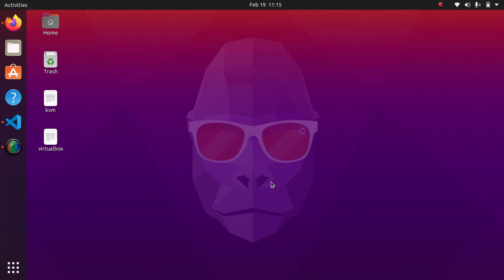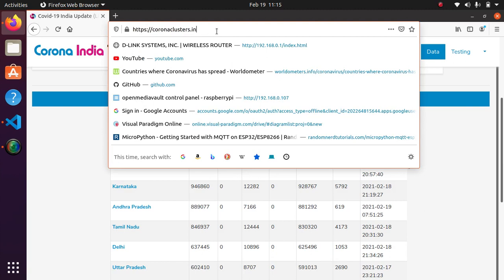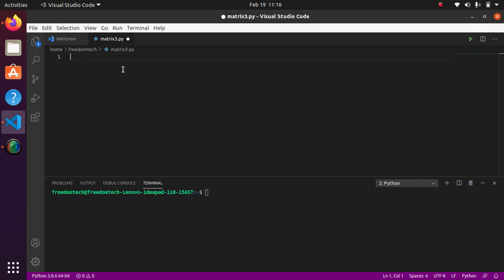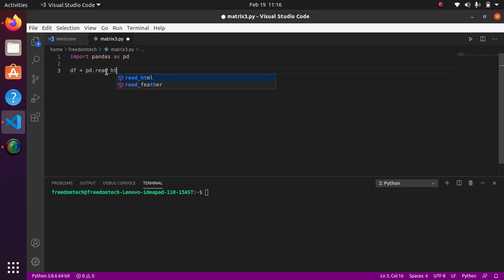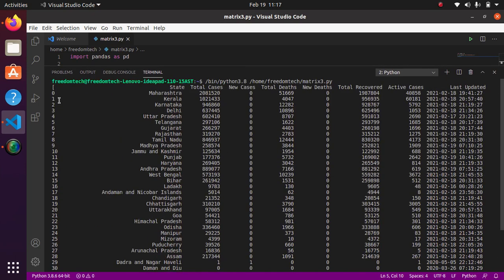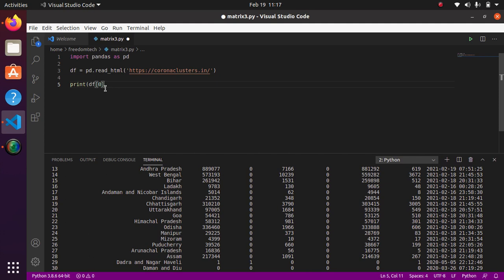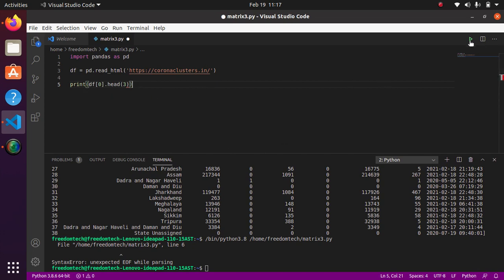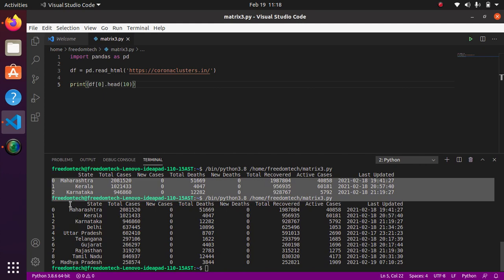scraping table data from web pages using python | web scraping html tables with python